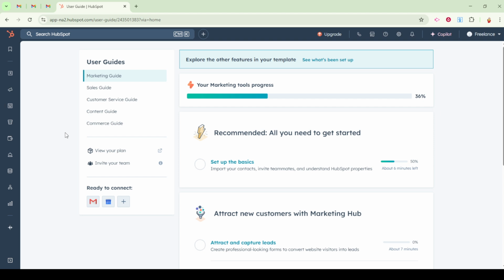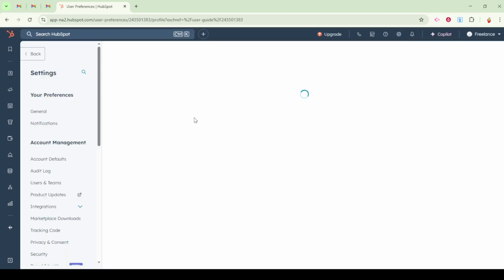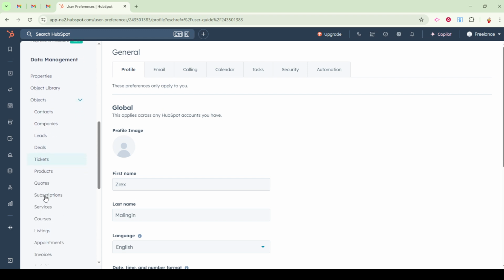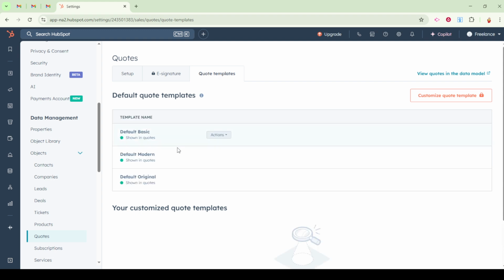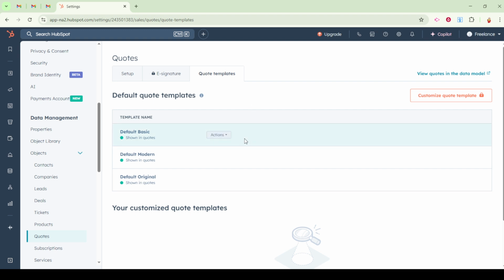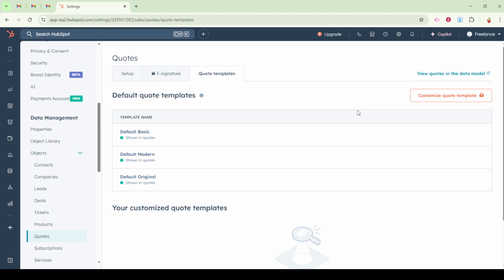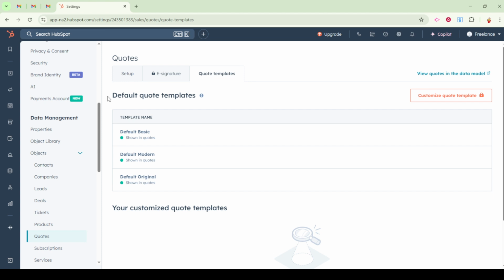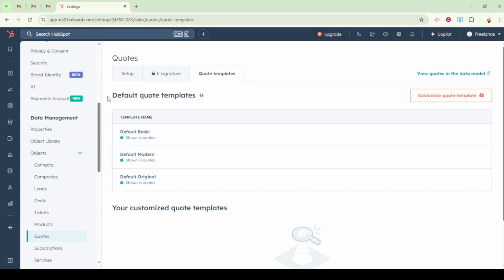How to customize quote templates in HubSpot [2025 Easy Guide]